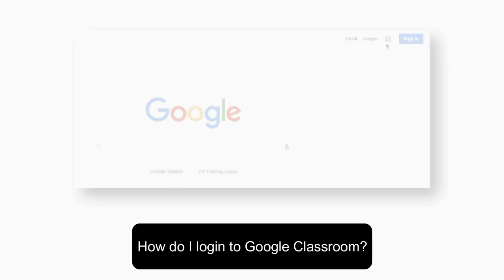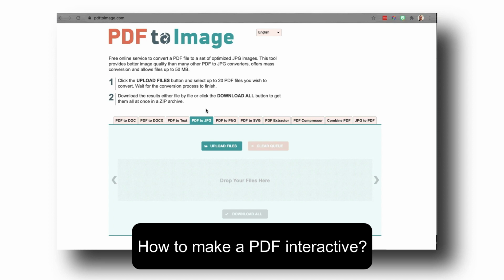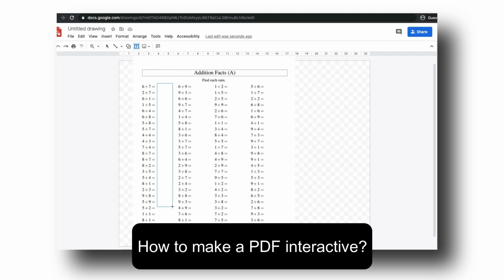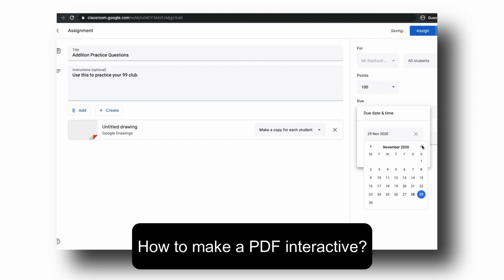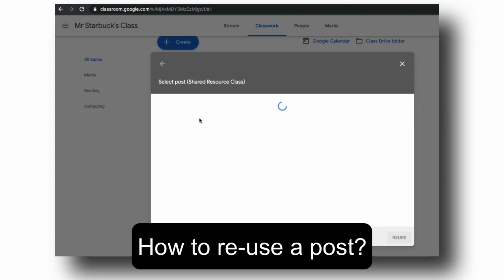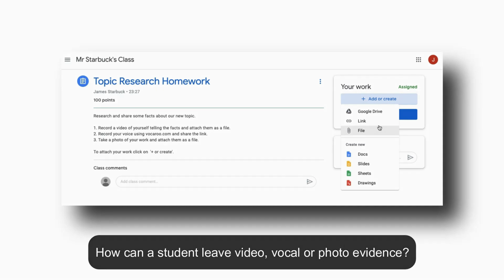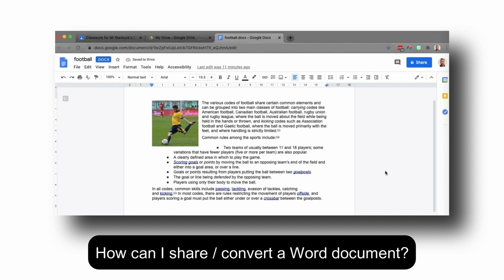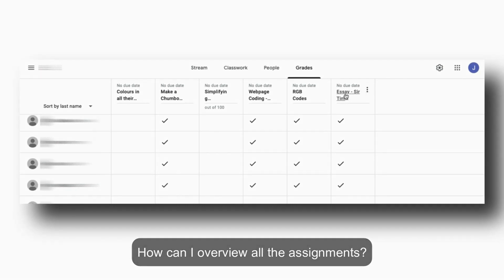Google Classroom Teacher Training | Add voice or video | Convert Word documents | Make editable PDFs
This video covers the following:
How to make a PDF editable
How to Re-use Posts
How to record your voice in Google Classroom
How students can share voice, video or photos in Google Classroom
How to convert a word document in Google Classroom.
How to overview grades in Google Classroom